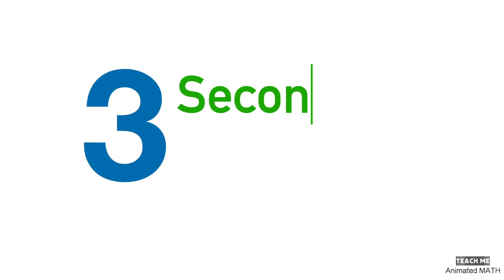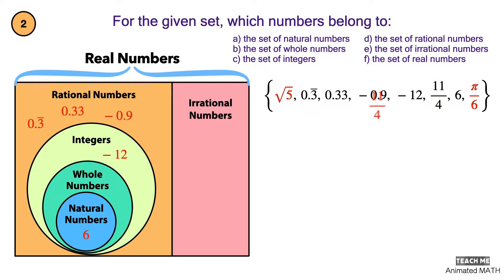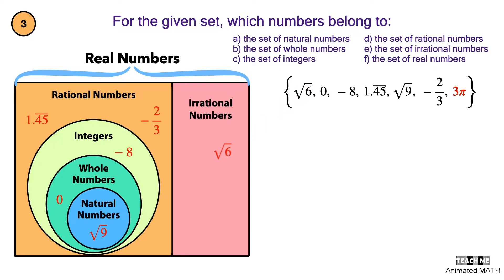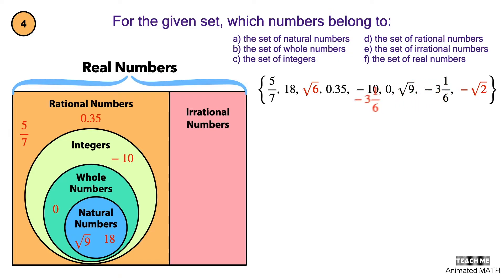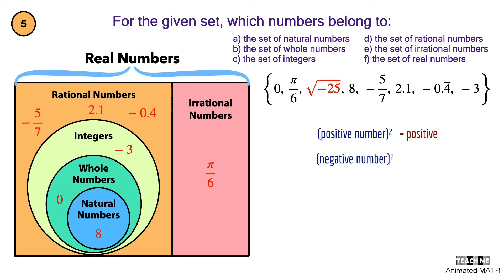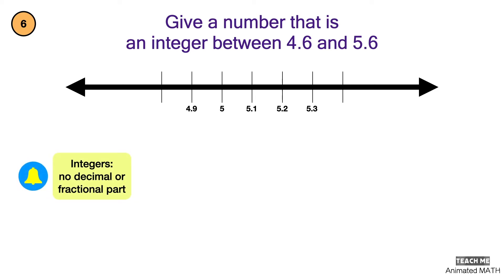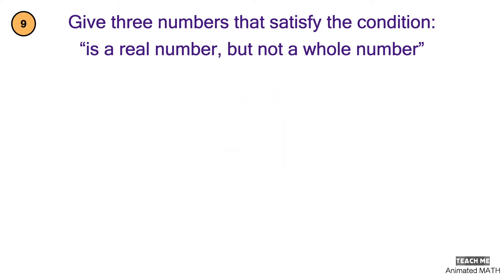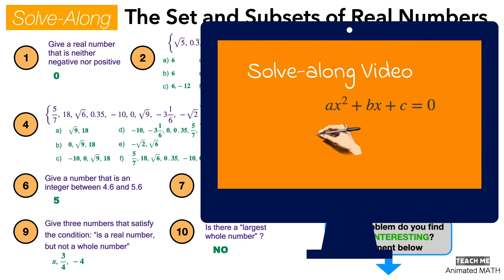Set of Real Numbers Part 2 [College Algebra Prereq] Animated Solve-Along Math Worksheet + Solutions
“Set of Real Numbers Part 2” is an ANIMATED MATH video that is VERY EASY to FOLLOW and HIGHLY RECOMMENDED for struggling students. Learn how to solve problems about the set and subsets of real numbers through our animated solve-along math worksheet with solutions.

• 00:00 Welcome to Teach Me Animated Math!
• 00:36 3 Second Countdown before solving each problem
• 00:52 Start Solving Math Problems!

Solve-along video of Set and Subsets of Real Numbers worksheet / problem set:
• 00:58 (1) Give a real number that is neither negative or positive

Numbers (2) to (5): For the given set, which numbers belong to:
a) the set of natural numbers
b) the set of whole numbers
c) the set of integers
d) the set of rational numbers
e) the set of irrational numbers
f) the set of real numbers
• 01:21 (2)
• 03:03 (3)
• 04:29 (4)
• 06:00 (5)

• 07:49 (6) Give a number that is an integer between 4.6 and 5.6
• 08:13 (7) Give a number that is an irrational number between √13 and √15
• 08:49 (8) Give three numbers that satisfy the condition: "is a rational number, but not a positive integer"
• 09:23 (9) Give three numbers that satisfy the condition: "is a real number, but not a whole number"
• 09:55 (10) Is there a "largest whole number"?
• 10:38 Summary